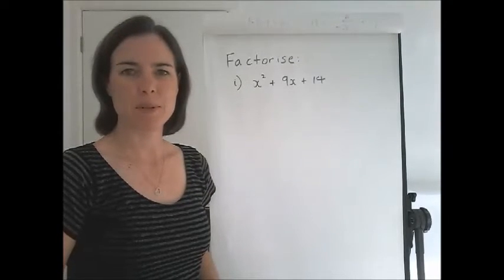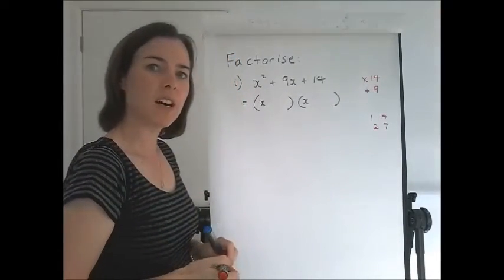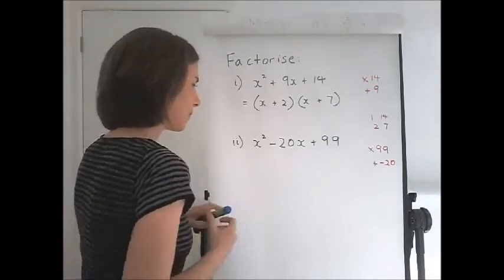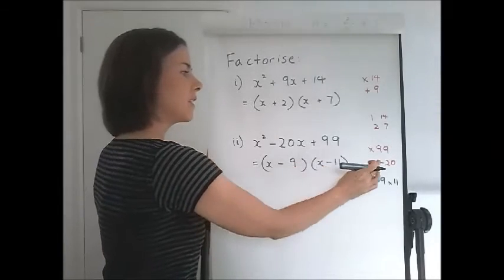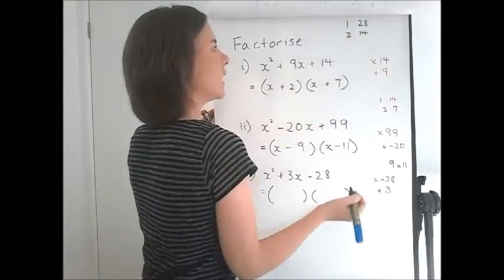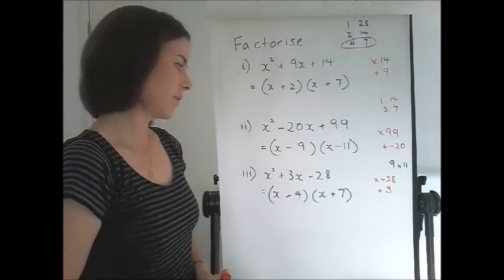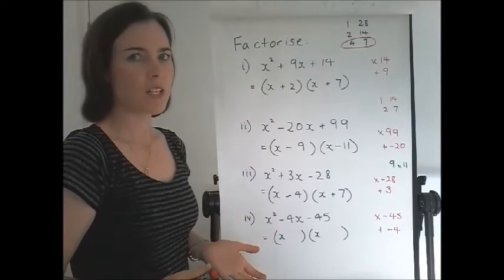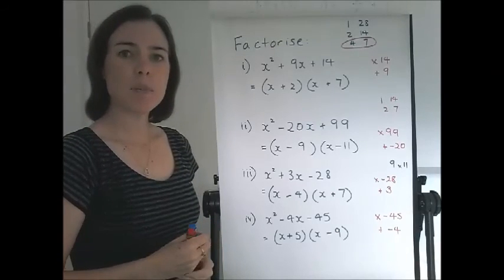Factorising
In this video you will see some worked examples of factorising trinomials.